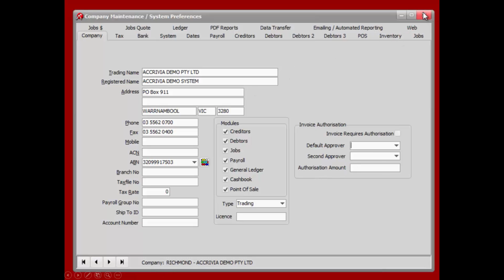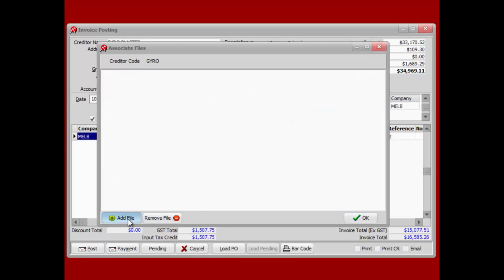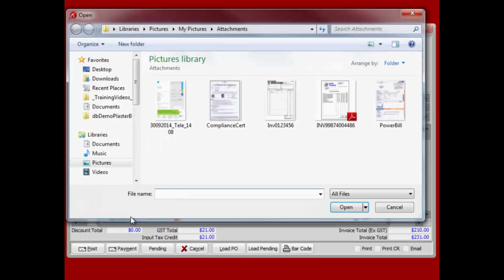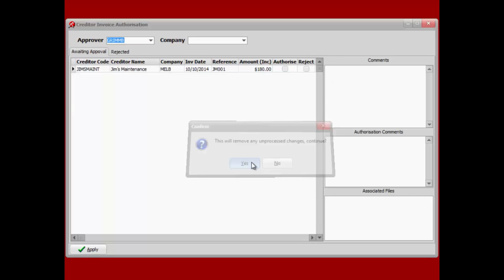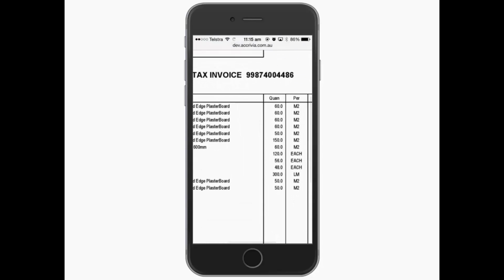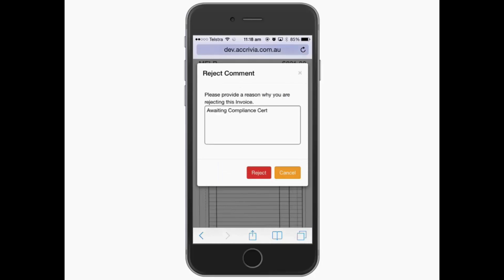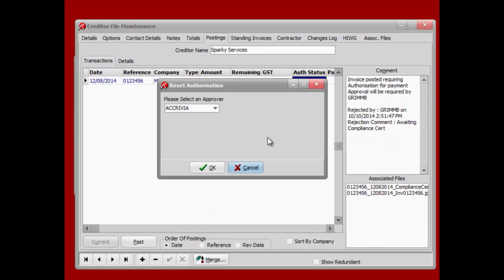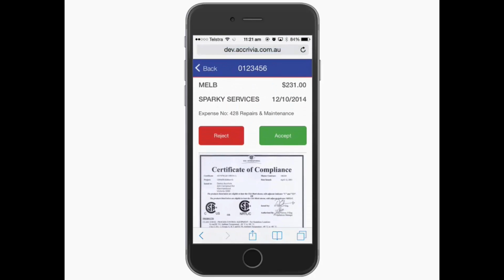Road Show 2014 - 03 Creditor Invoice Approval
Take a look at the Creditor Invoice Approval feature that’s just been released and see how approvals can be processed in Accrivia and on the web via devices including viewing a copy of the invoice and its details.